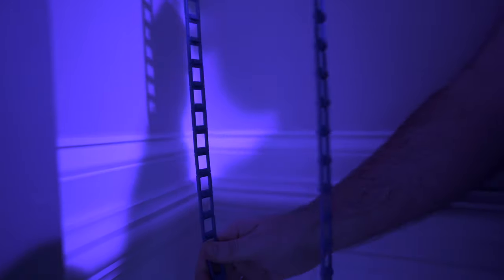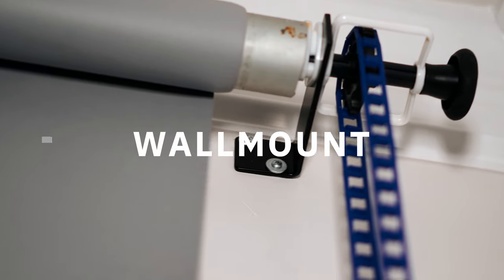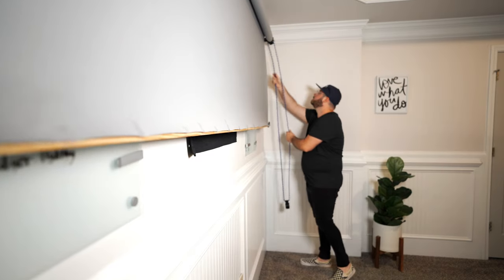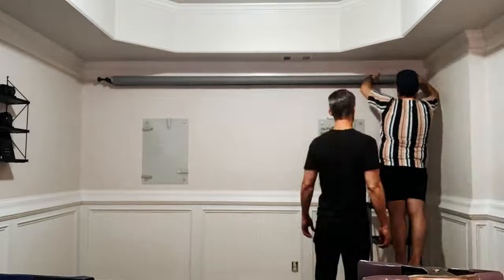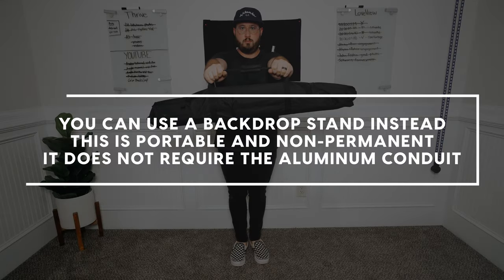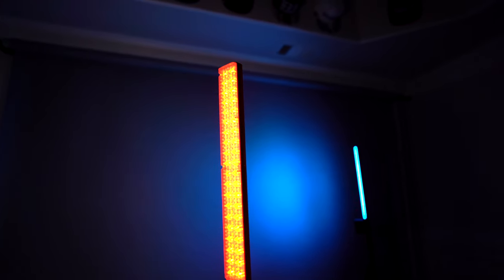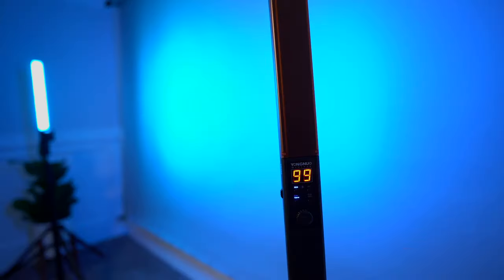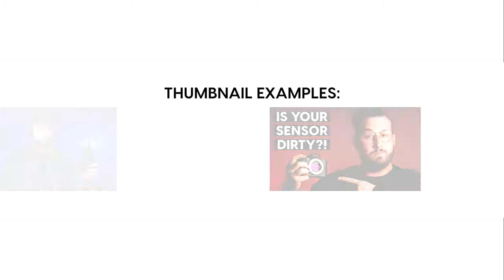Best Studio Background for Youtube Videos (One Backdrop, Unlimited Colors)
Need more in depth teaching on video lighting?

Learn how to take one studio background and turn it into any color you want for your youtube videos!

TIMESTAMPS
00:00 - Intro
0:59 - Why Backgrounds Rock
1:37 - What You Need
2:17 - Installation
3:23 - Lights
3:55 - Example

FEATURED BACKGROUND PRODUCTS:
Seamless Backdrop
Rolling Wall Mount
RGB LED Light Bars
Key Light

My Favorite Camera
My Favorite Lens
My Wide Lens
Shelf for Cameras and lenses
Roller for Backdrop Mount
Studio Backdrop
Desk Fan
Storage Drawers
Rode NT-USB Microphone
Rode PSA 1 Arm
Smart Lights
LIFX Z Strip
Power Strip
Battery Backup
Label Maker
8tb Harddrives
2tb Portable Drive
Favorite Editing HardDrive
Headphone Mount